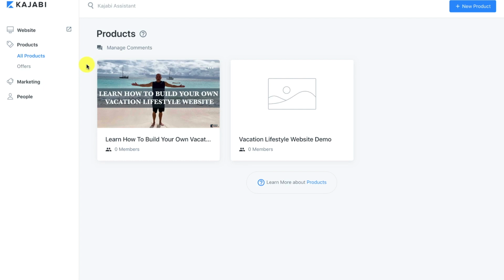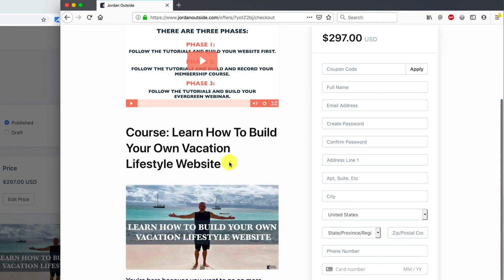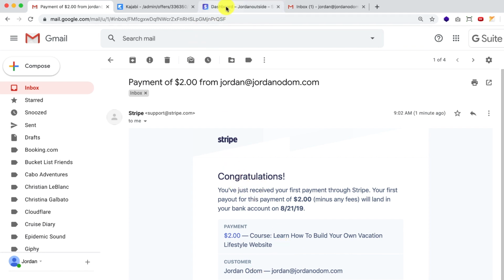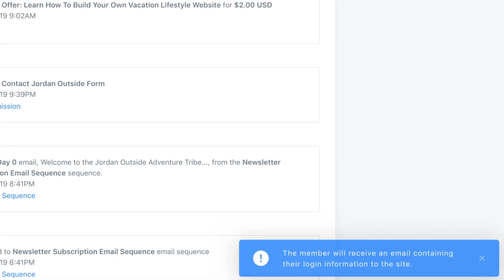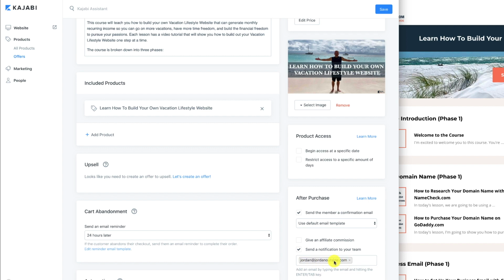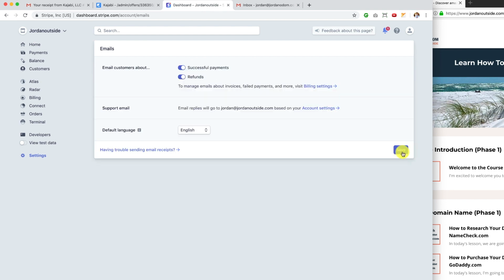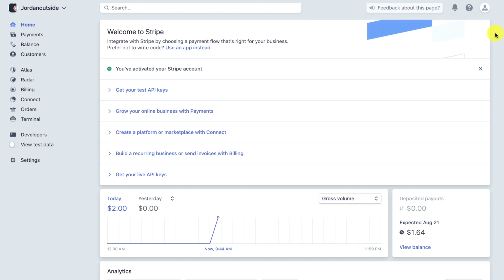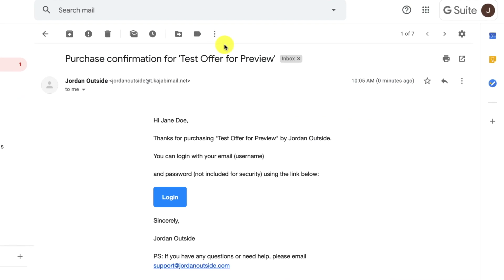How to Test and Configure Your Kajabi Checkout Experience for your course (Travel Lifestyle Course)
In this lesson, I'm going to show you how to test and configure your Kajabi Checkout experience for your course. Making sure that your ecommerce shopping cart is working properly can't be overlooked before you take your course live. This will ensure that you are getting paid everytime you sell your course.